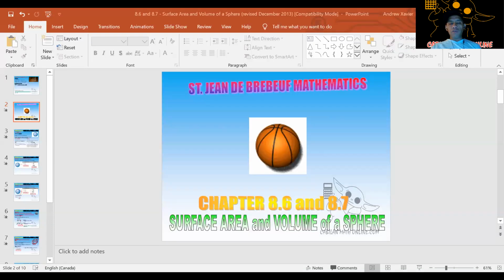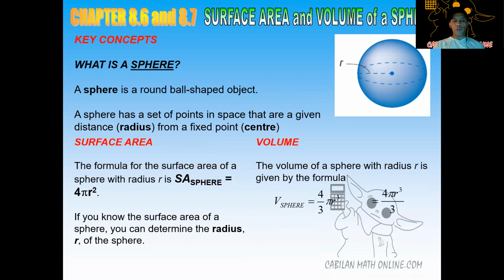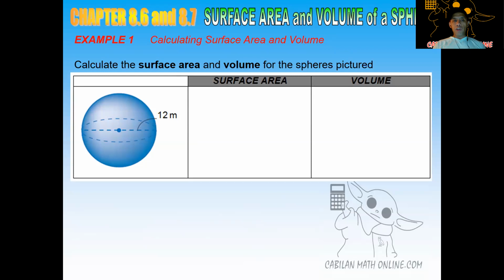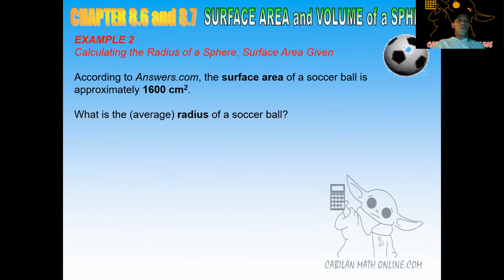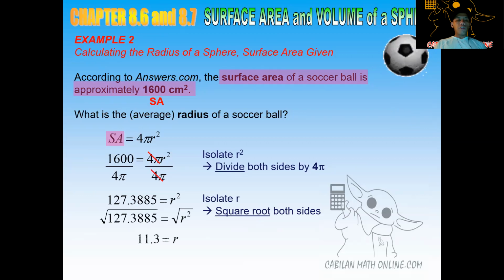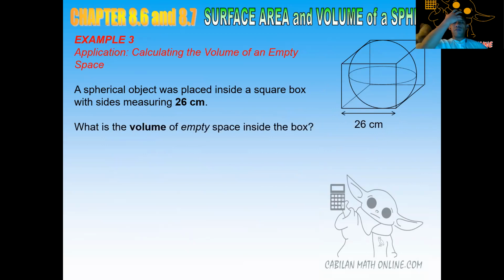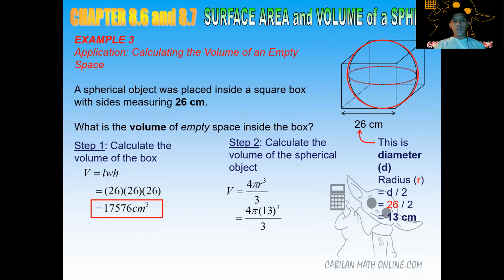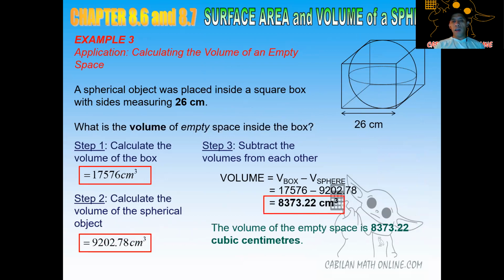8.6-8.7 - Surface Area and Volume of a Sphere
Calculating surface area and volume of spheres